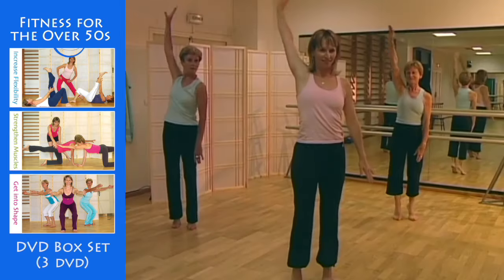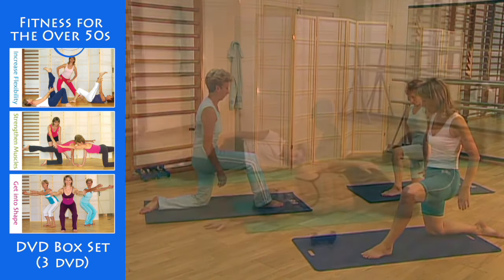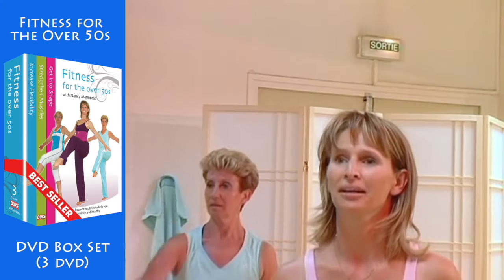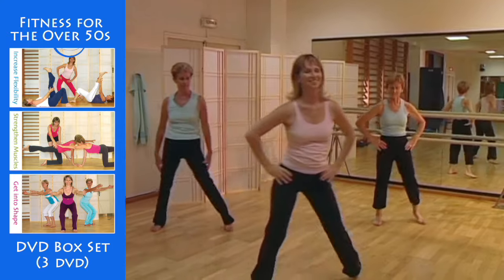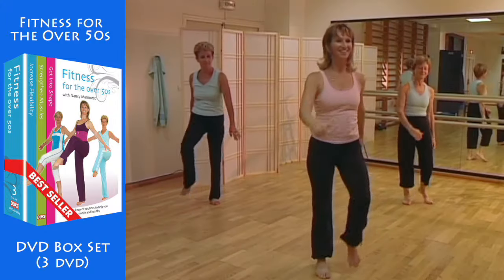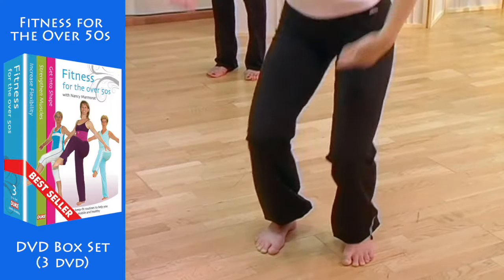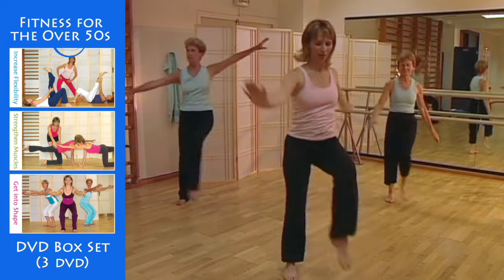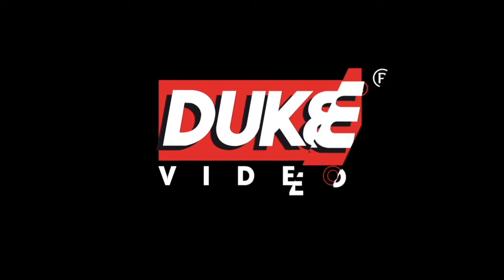Fitness For the Over 50s | Home Workouts | Box Set | Trailer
Nancy Marmorat’s specially-adapted keep-fit programmes are for people aged over 50. In this 3-DVD set you will be guided through stretching exercises and gentle gymnastics to increase your flexibility, learn how to strengthen your muscles and discover how just 15 minutes exercise a day can keep you in good shape.

Nancy’s keep-fit programmes are known around the world, and now you can take advantage of her expertise in the comfort of your own home, with detailed instructions and clear, easy-to-follow demonstrations at every stage.

Increase Flexibility

Nancy takes you through a complete series of easy stretching exercises which will help make your joints more supple, tone up your muscles, and give you a feeling of well-being in your daily life. The exercises are designed to keep you in peak physical condition and to prevent the painful joints and muscular tension often associated with growing older. The gentle gymnastic exercises will also help improve your sense of balance.

The programme is divided into 6 sessions:

The warm-up
Stretching the lower limbs
Stretching the torso and neck
Stretching the upper limbs
Floor exercises
Bonus – For a feeling of well-being, a few small exercises to ease your back.
Strengthen Muscles

Studies show that regular physical exercise slows up the ageing process and can prevent certain illnesses. In this DVD Nancy reveals six different daily gymnastic sessions. The sessions are thematically based, and will enable you to keep in good physical shape - strengthening your muscles and making you more supple while improving your balance, cardio-respiratory capabilities and coordination.

This programme is divided into 6 sessions:

Muscle strengthening exercises in a standing position
Stretching exercises in a standing position
Muscle strengthening exercises on the floor
Stretching exercises on the floor
Cardio-pulmonary work
Abdominal muscles
Get Into Shape

This DVD contains a complete gymnastics session for keeping in good shape. There are several advantages to following this method - to strengthen the density of your bones, to increase your muscle tone, to protect your heart, to practise keeping your balance and coordination, to keep your body supple and to simply make you feel good. The programme has been specially devised to help you strengthen your muscles and to work on your cardio-respiratory system.

This programme is divided into 3 sessions:

The warm-up
The session
A return to calm with exercise to make you more supple